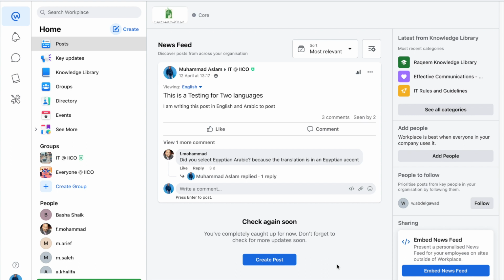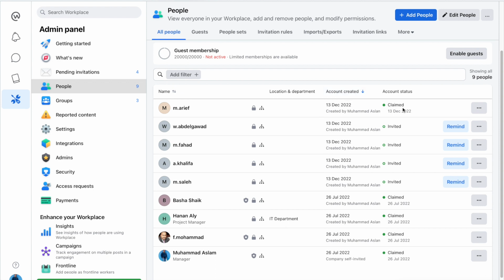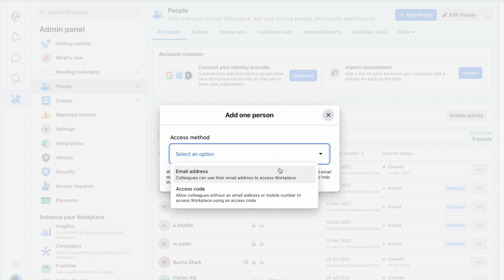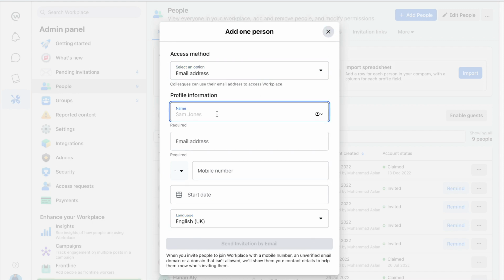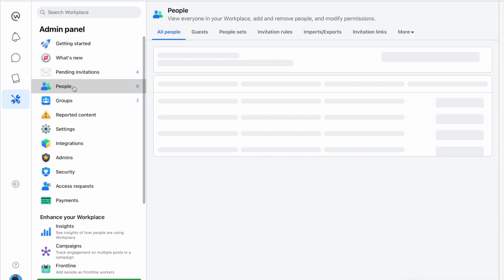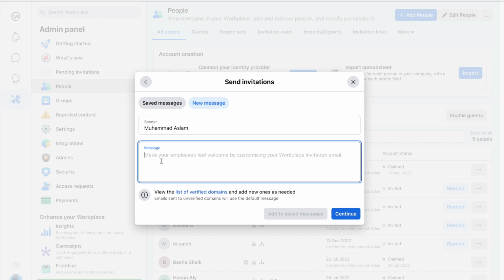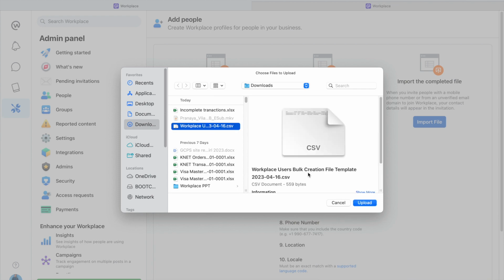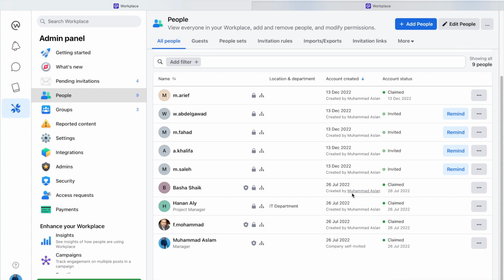02 Add People into IICO Pulse